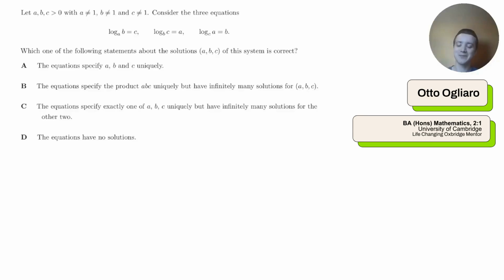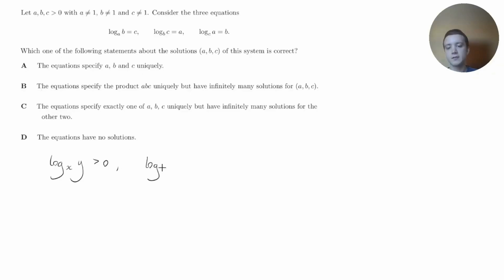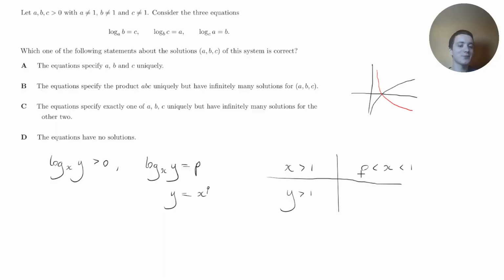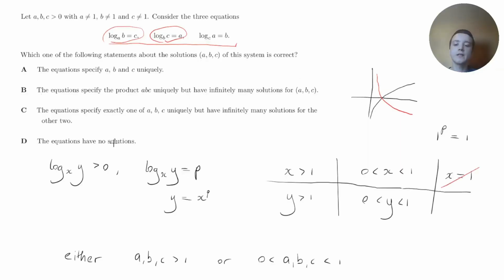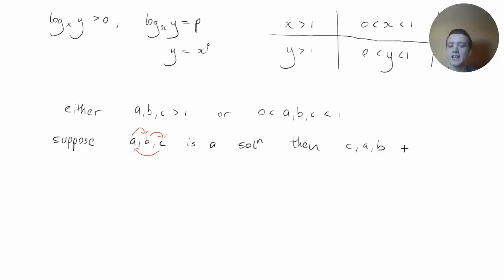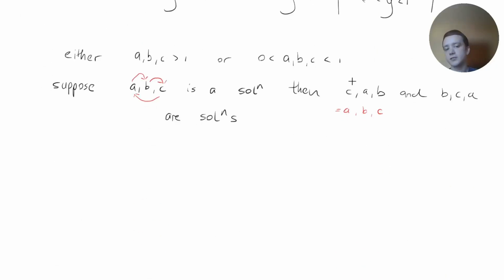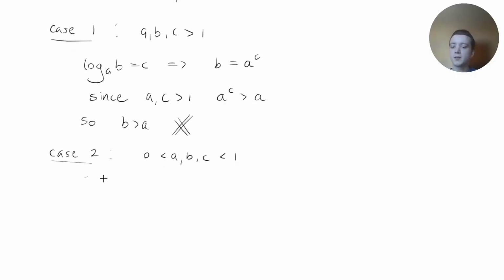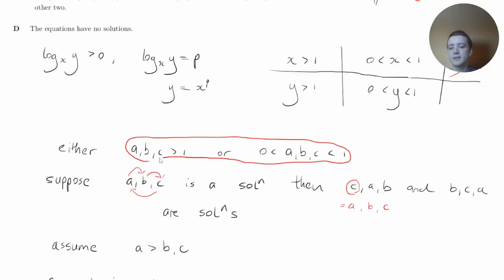This Cambridge Logarithm Problem Has a Surprising Answer